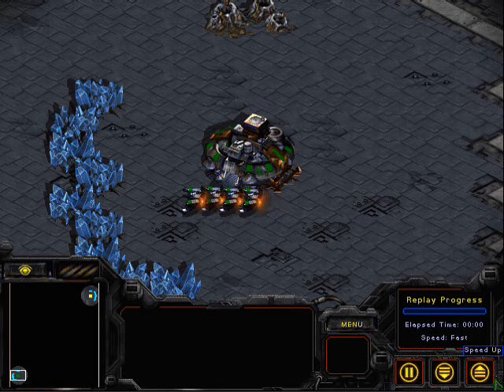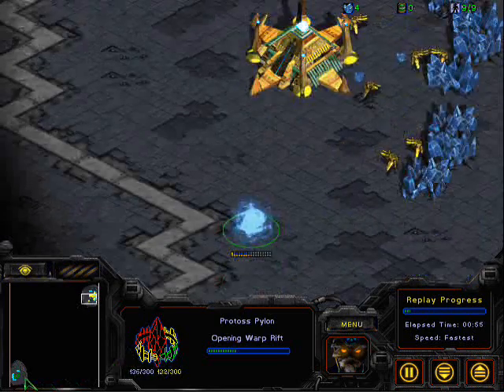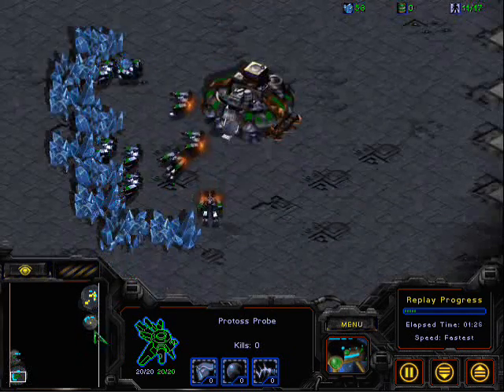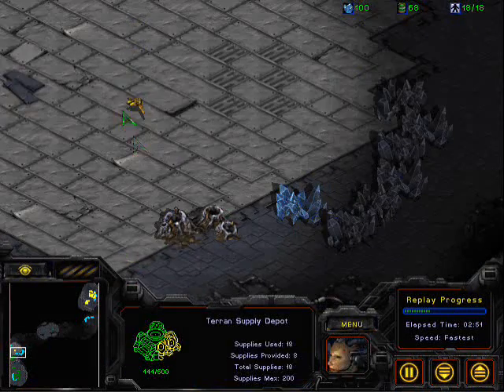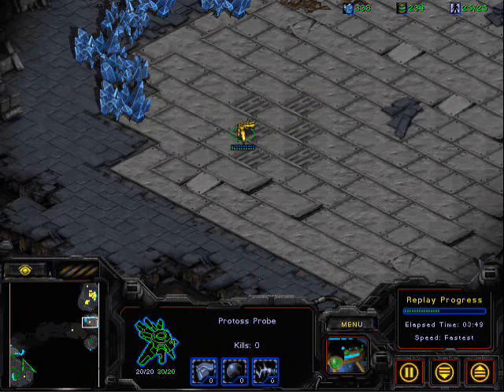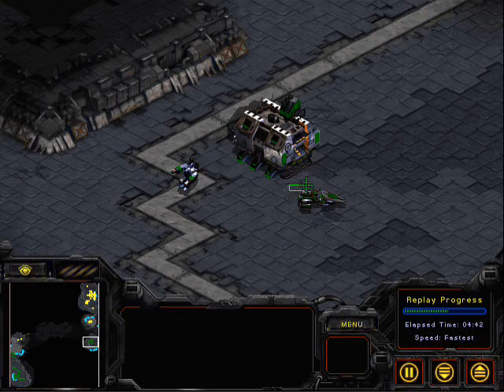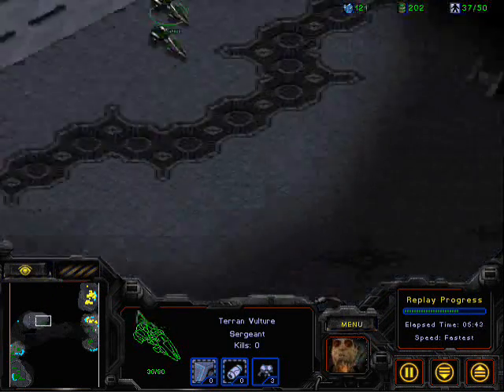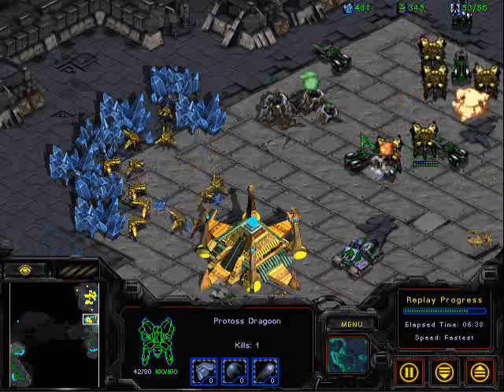StarCraft 1v1 TvP [TA]Scarecrow VS [TA]nav148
Hey guys, second cast. This one's from the first TA inhouse tourney, the second round. Scarecrow vs Nav!

[TA]Scarecrow (Terran)
VS
[TA]nav148 (Protoss)

PS. Sorry about the cutlery sounds in the background, my mum decided it was a good time to make food.